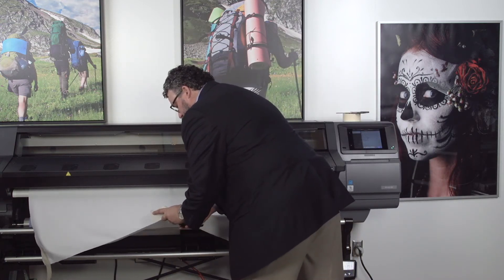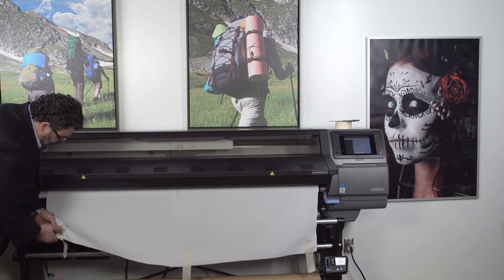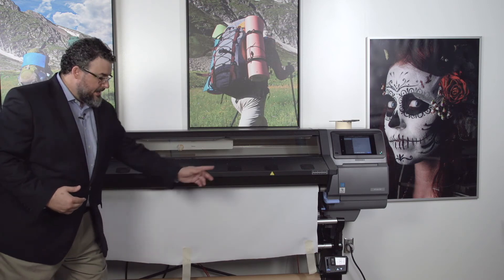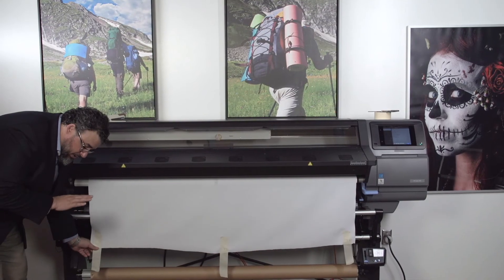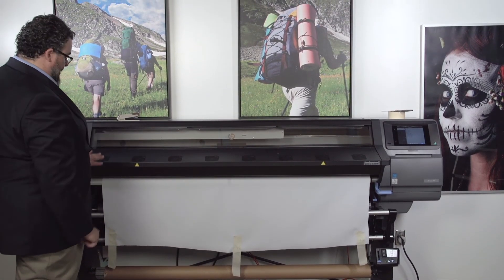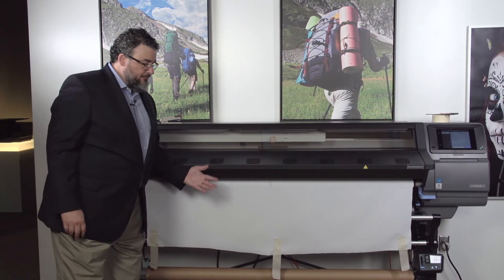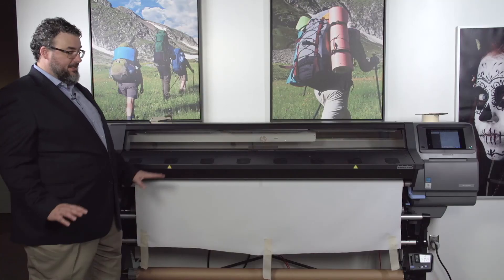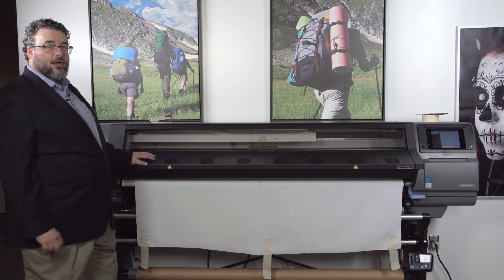Printing On Fabric Part 4: Taping Fabric to Core | HP Latex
Timothy Mitchell, HP Latex application specialist, explains how to tape the fabric to the core for best results.

Chapters:
00:00 Introduction
00:24 Loading too much fabric
00:33 Cut the fabric with fabric shears or slowly slide it back in
01:27 Put tape on the fabric and staple it to prevent pulling off fabric
02:44 Loading onto the core
03:12 Insert dancer bar and initiate the Take-Up-Reel

Optimized workflow solutions. Whether you're looking to increase efficiency or expand production capabilities, HP and our industry-leading partners bring key components optimized for HP Latex printing to ensure new business and production efficiencies.